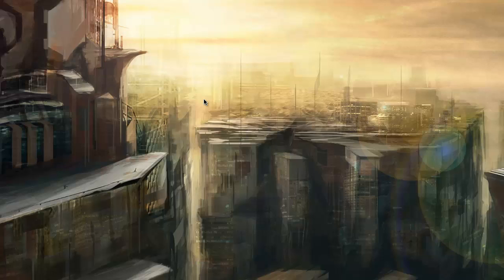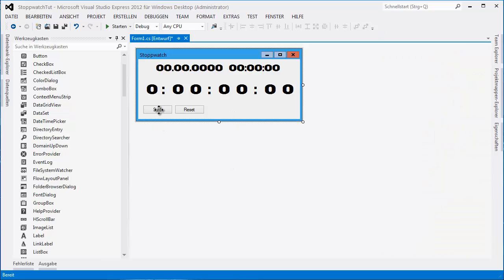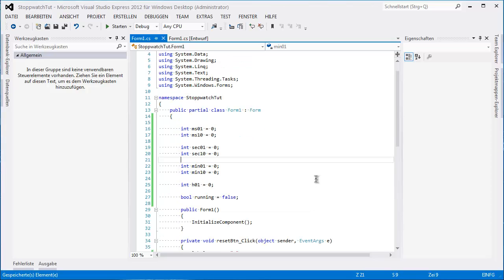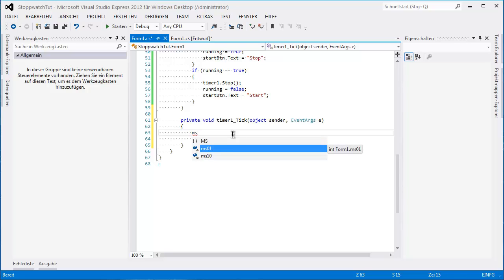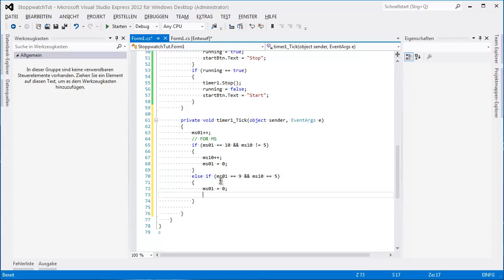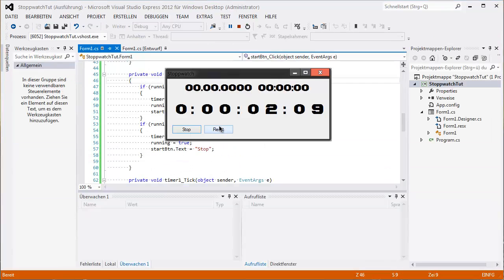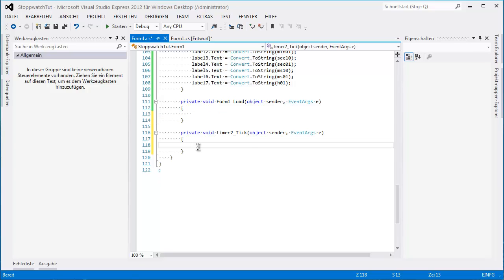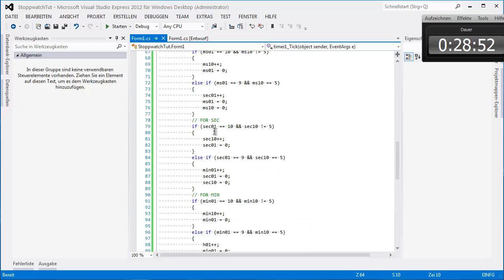How to make a Stopwatch in C# Visual Studio Tutorial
edit.co How to make a Stopwatch in C# Visual Studio Tutorial

Skype: hazardedit